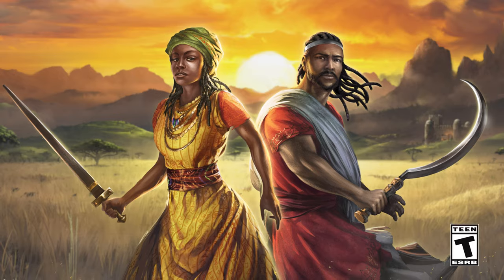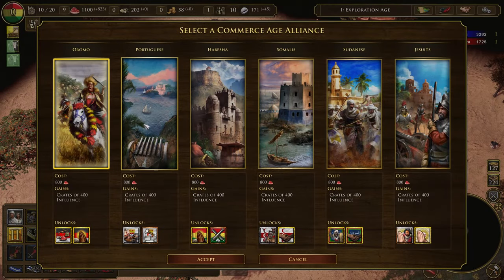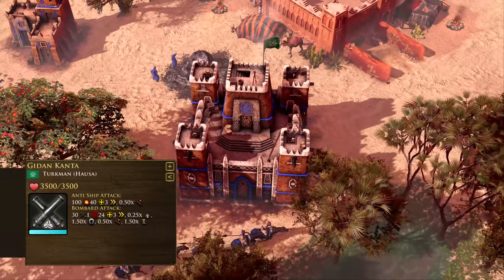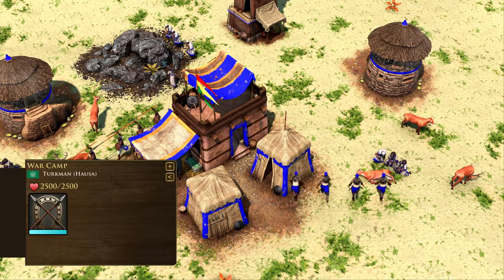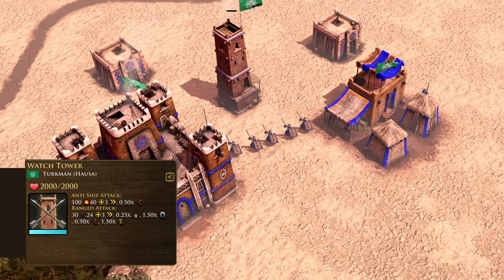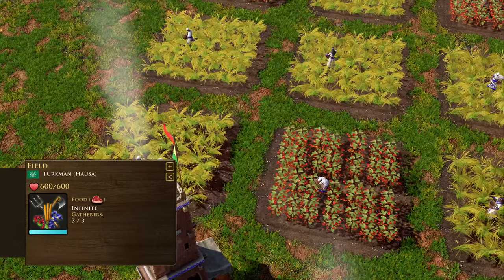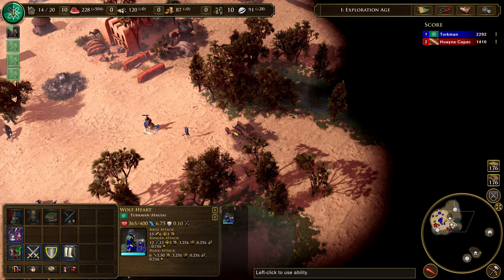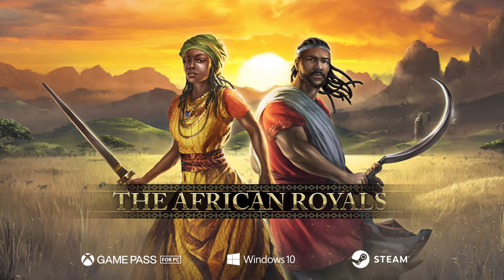Age of Empires III- DE Overview - The Hausa & Ethiopians | Age of Empires III DE New Trailer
Credit - Age Of Empires
JOIN GAMERBOY NOW: